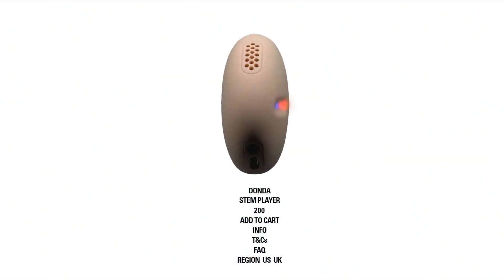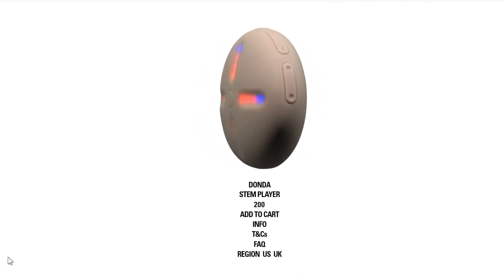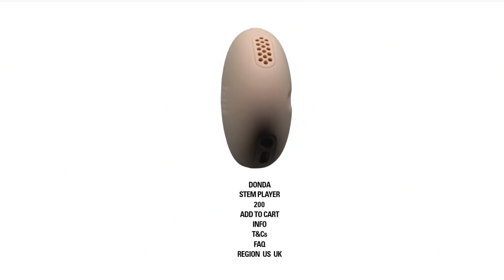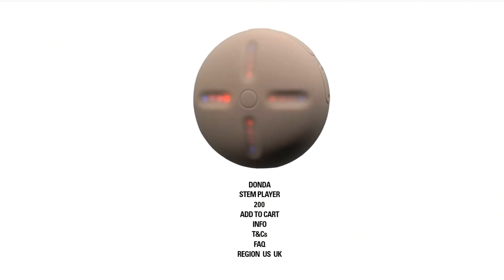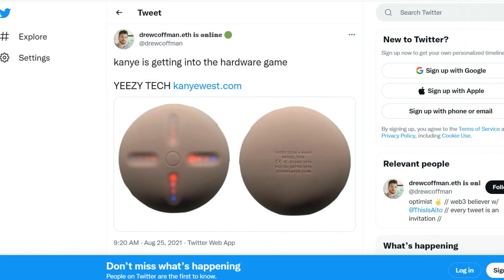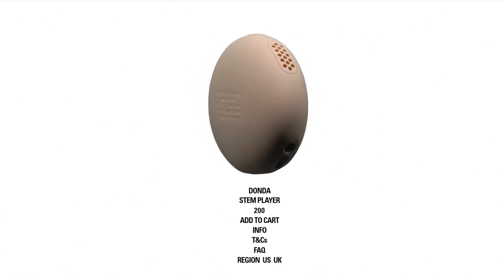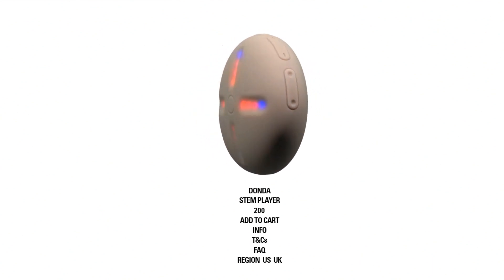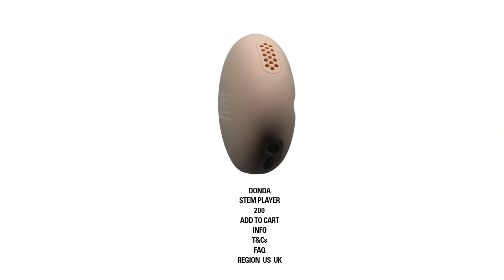Kanye West's Donda Stem Player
On Smart Tech Today, Matthew Cassinelli and Jason Howell do their best to understand the new flesh colored music creation device called the Donda Stem Player and how its possibly to break a song down into its disparate components using artificial intelligence.

Hosts: Jason Howell, Matthew Cassinelli